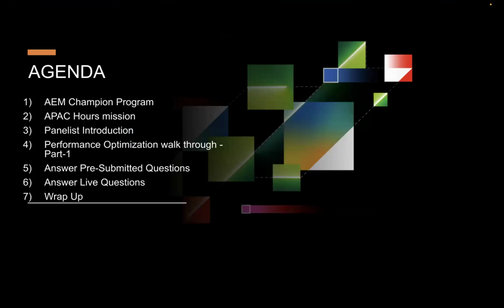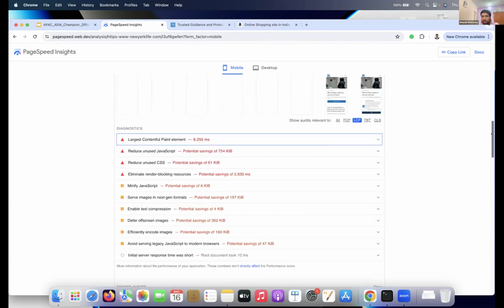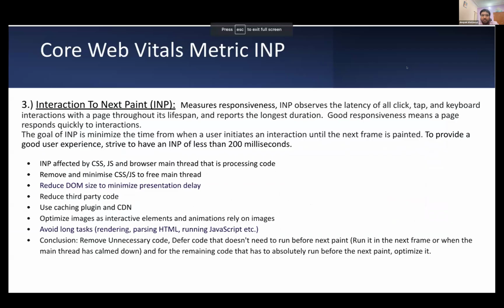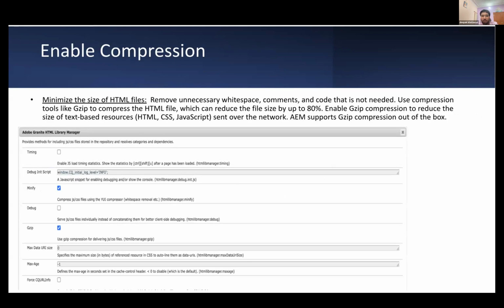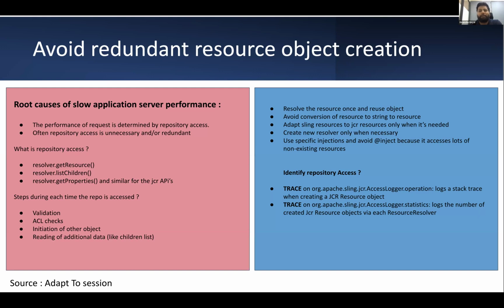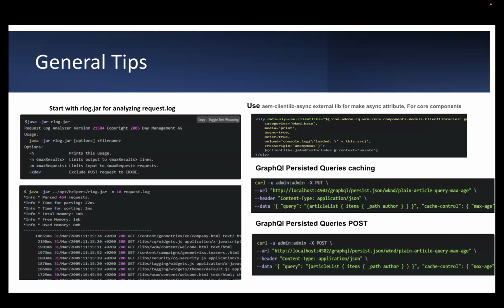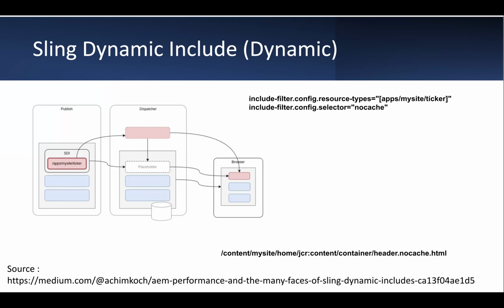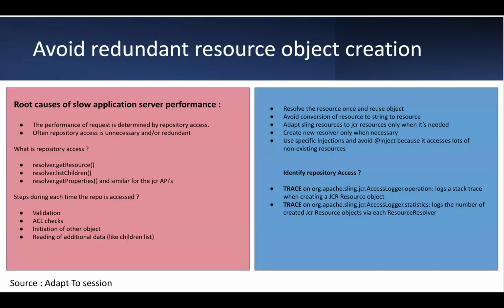AEM Champion Office Hours (May 2024): AEM Performance Optimization & Improvement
In this AEM Champion Office Hours session, a panel of AEM Champions discuss AEM performance optimization and improvements!